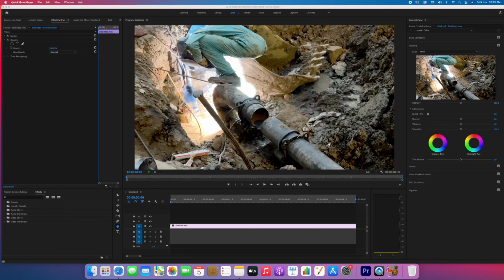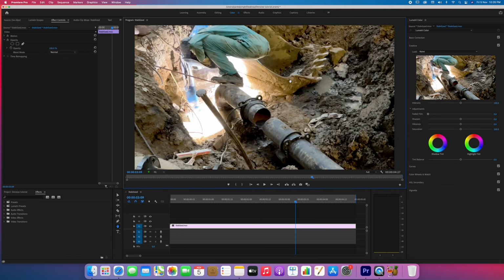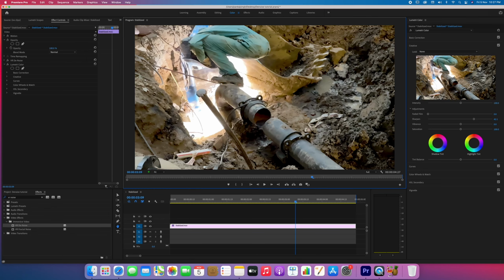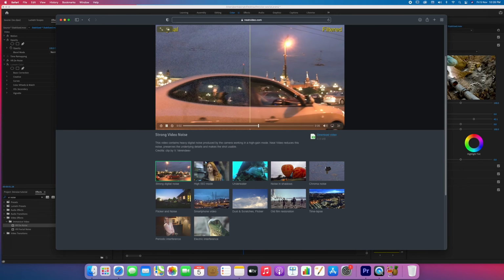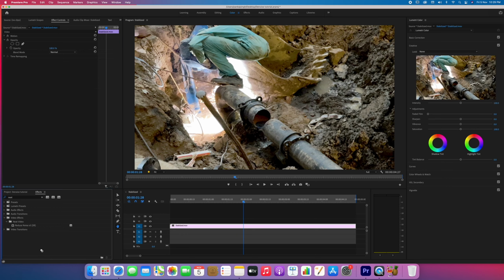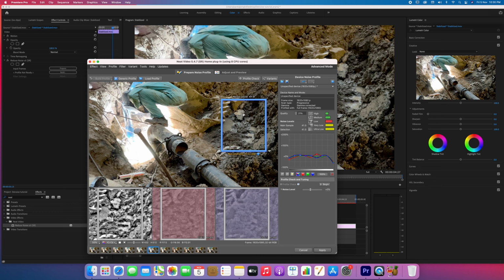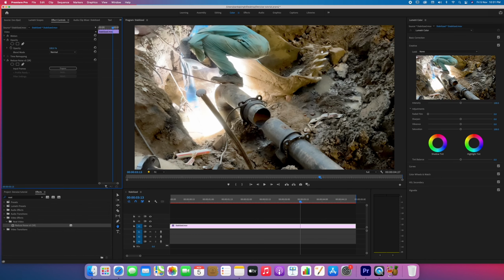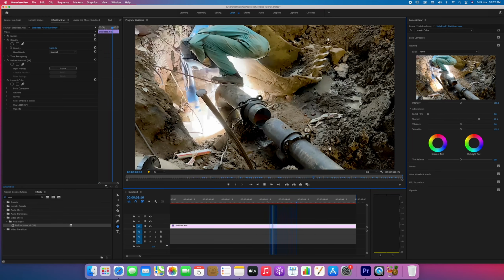Fix noisy footage - Premiere pro tutorial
In this video i will show you how you can reduce noise in any footage shot in low light. First i will explain using in built effects and later using a plugin called Neat video.
Product links:
Mac Mini M1
MacBook Air M1
MacBook Pro 14
iMac M1
Asus Pro Art Monitor
Keyboard (Keychron)
Magic Keyboard
Wacom Intuos
Ipad Air 2020
Ipad Air 2022
Ipad 10.2

Camera:
Fuji film XS10

Books -
Cinematography: Theory and Practice
The Filmmaker's Eye
Understanding Color in Photography
Light Science & Magic